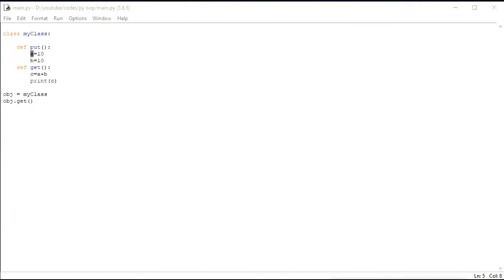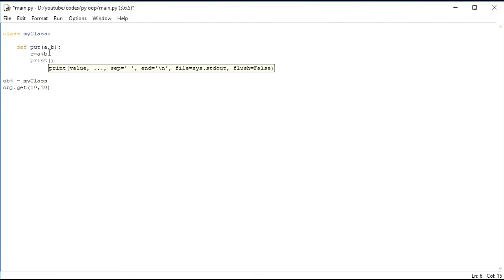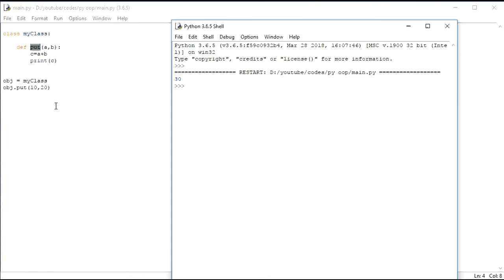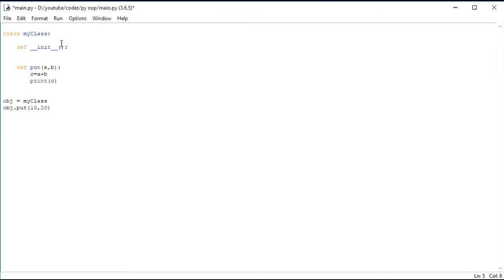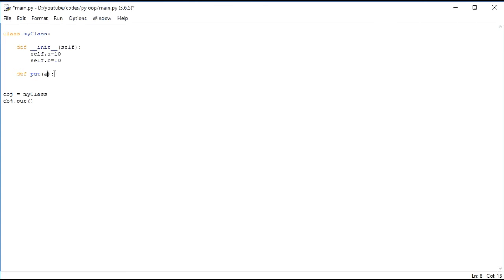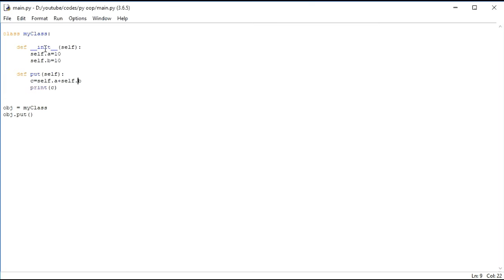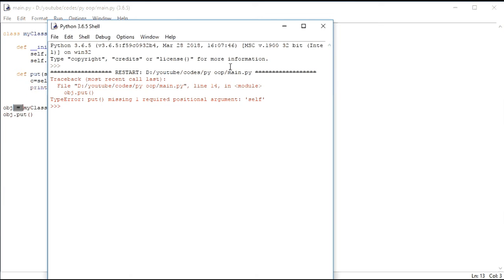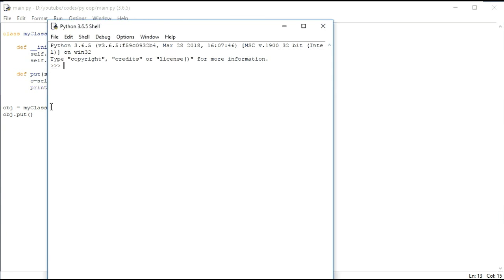Object Oriented Programming with Python: 2 Making Constructor